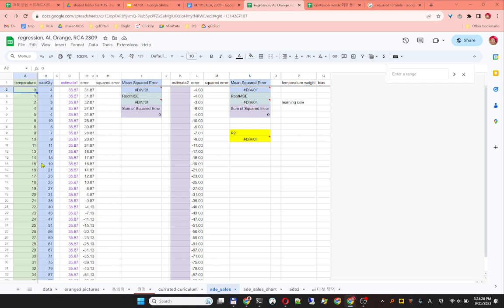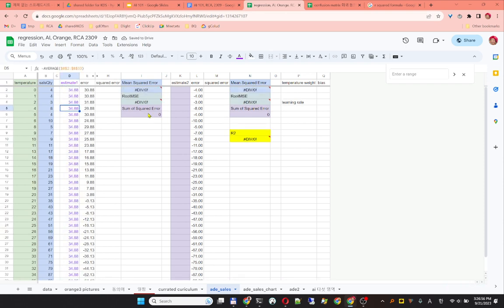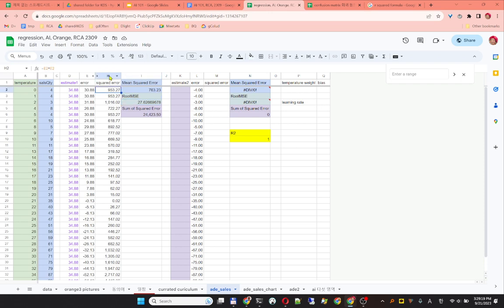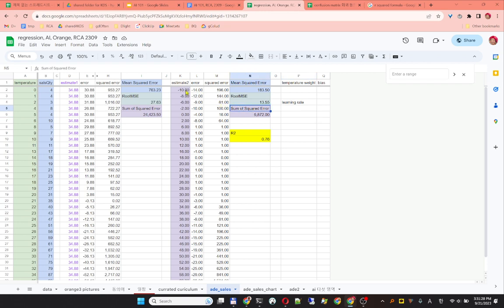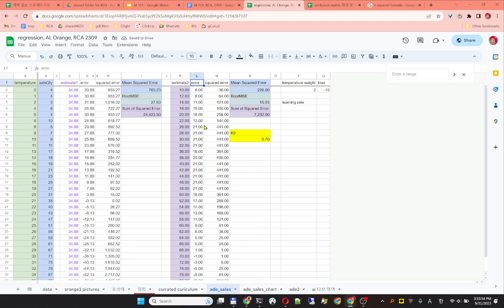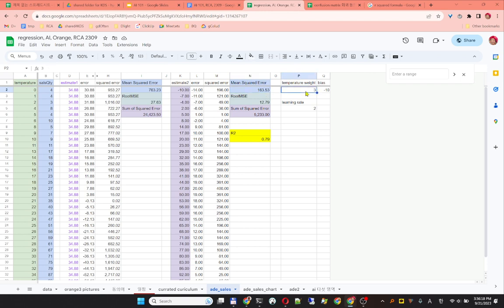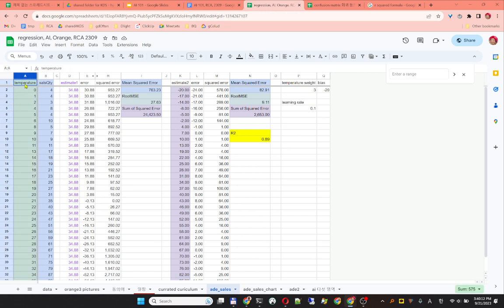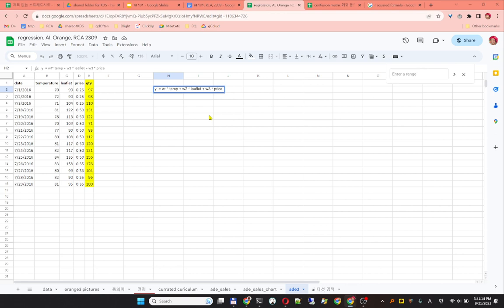ai2regression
For learning on day 8